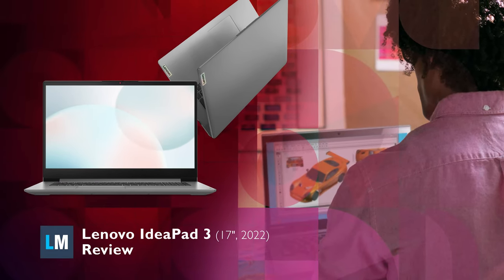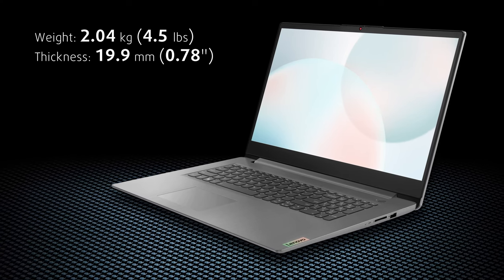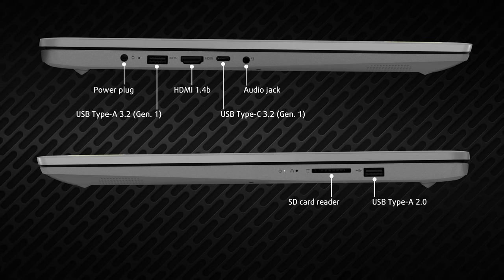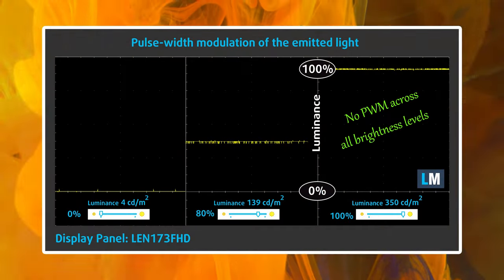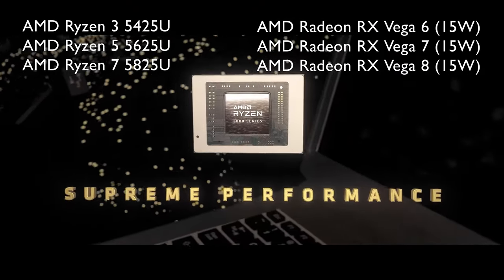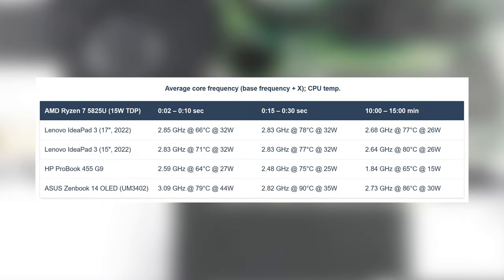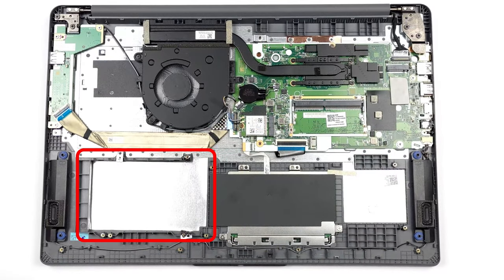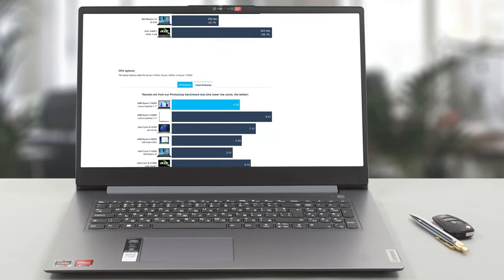🔬[REVIEW] Lenovo IdeaPad 3 (17", 2022) - Aspiring Creators should watch this carefully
✅  LaptopMedia.com